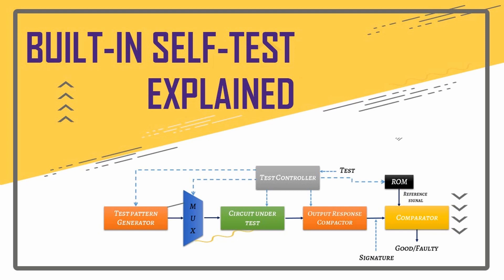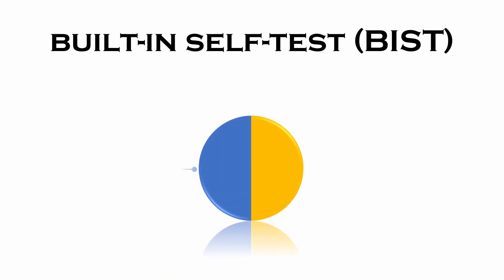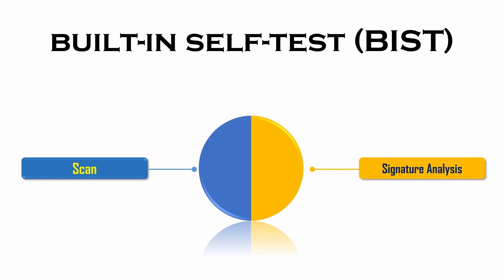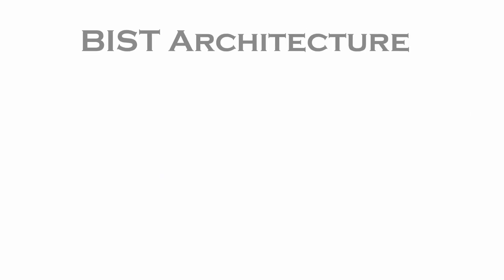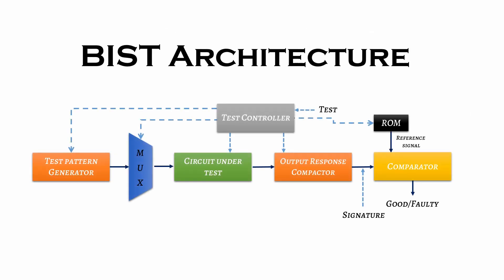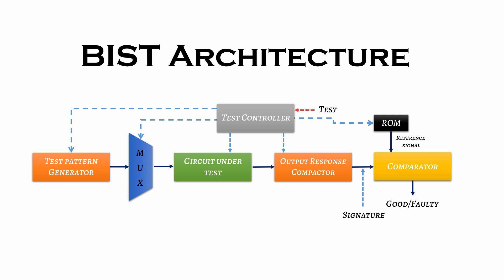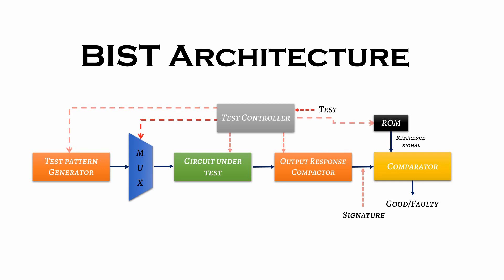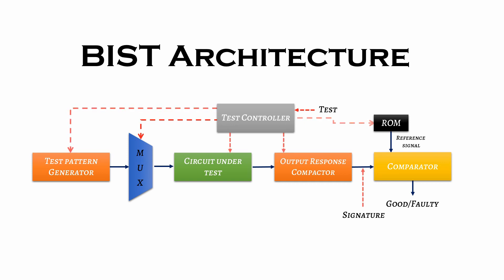Built in Self Test | Design for testability VLSI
Built in self test in vlsi explained with illustrations